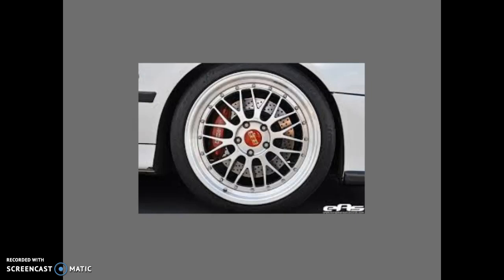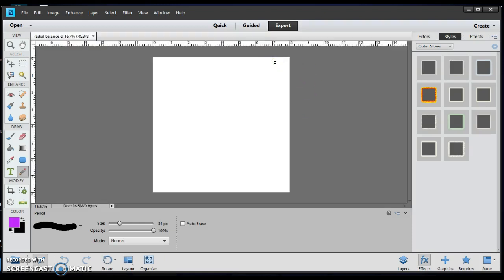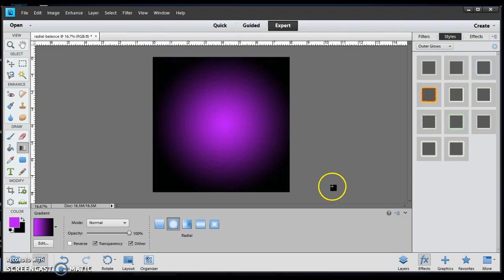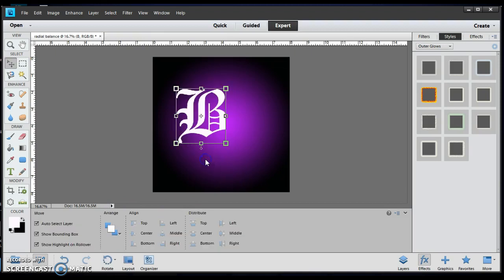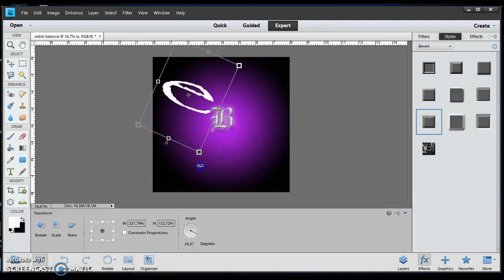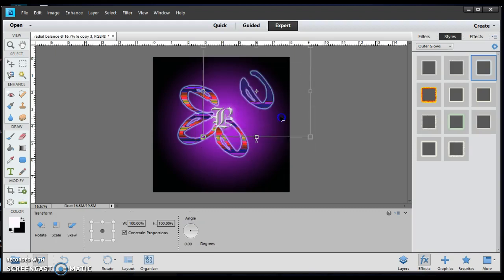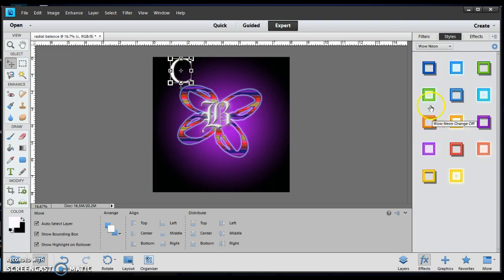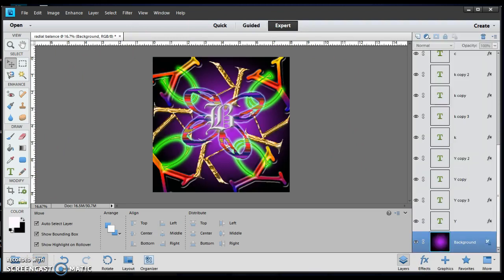Radial Balance with Text FX